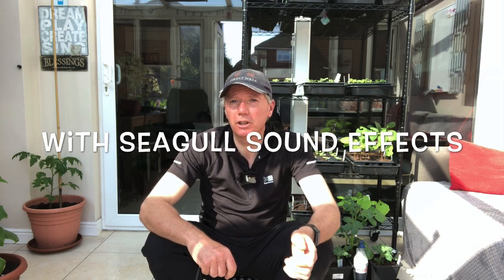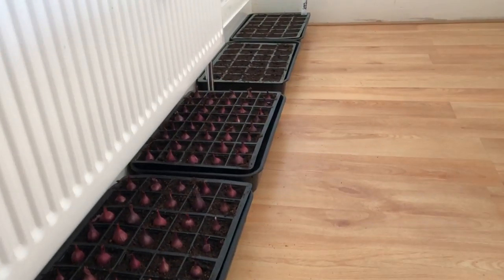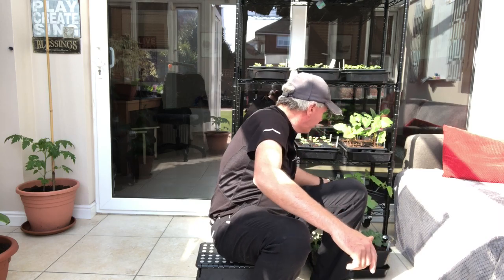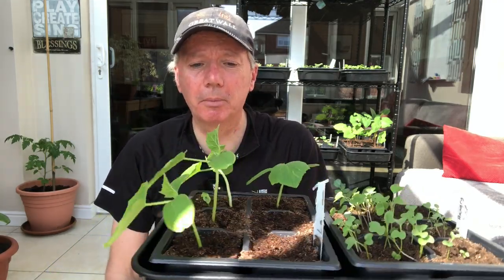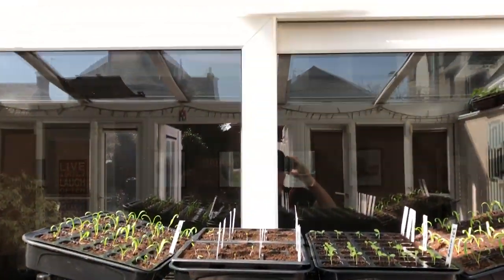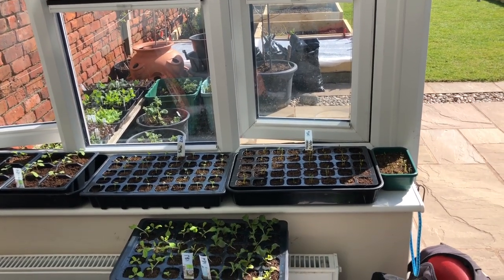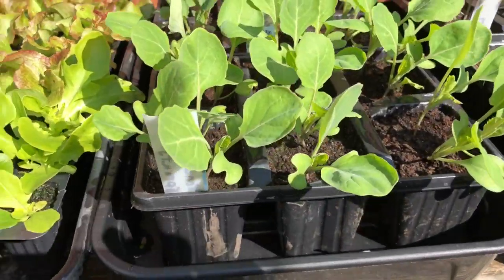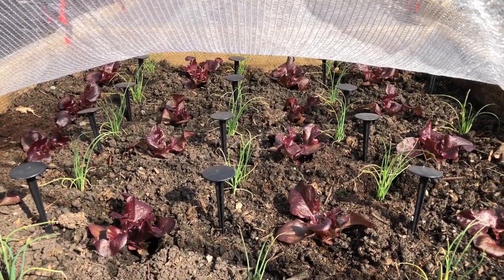My new seed sowing and seedling production line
If you are interested in the Spider Farmer light that was gifted to me, here's the links: